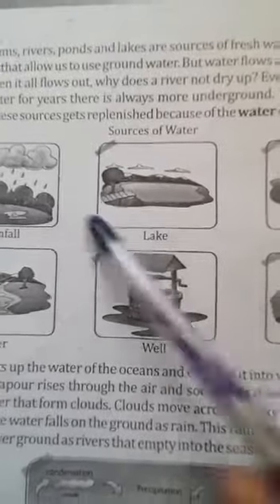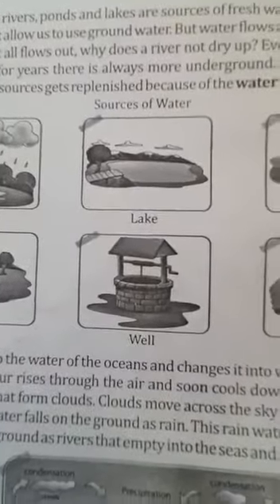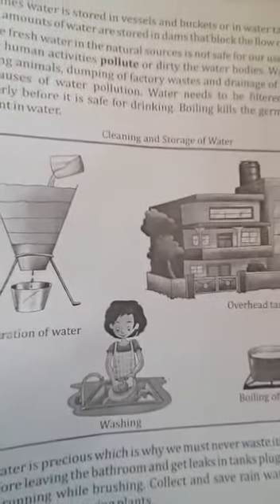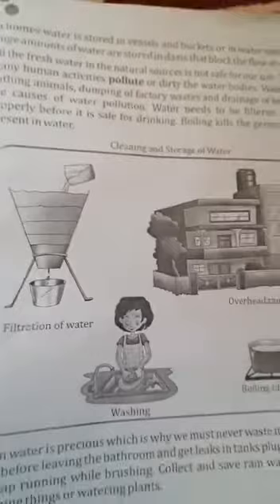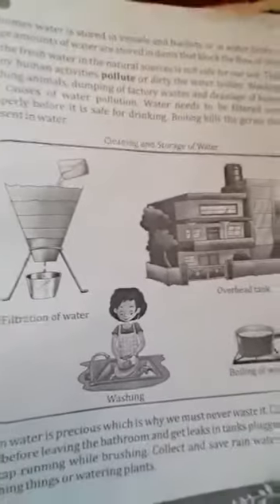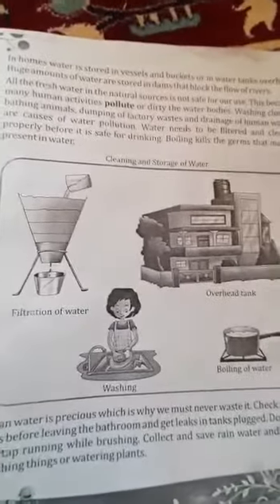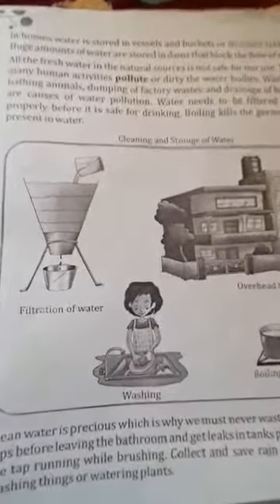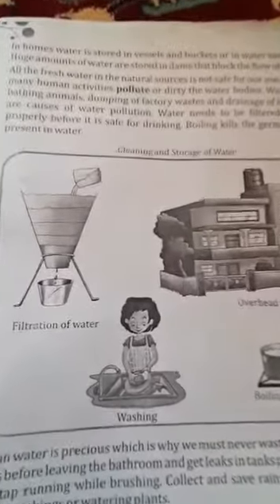Class-ll E.V.S. Chapter- 13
Air and Water (part-ll)